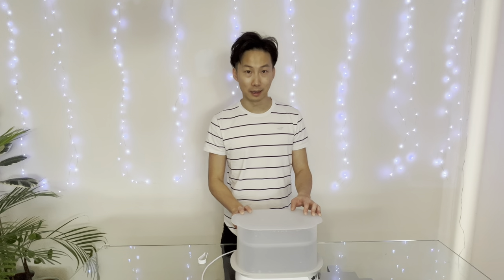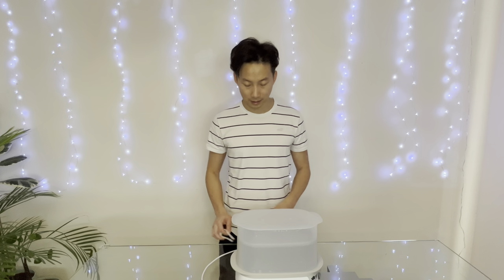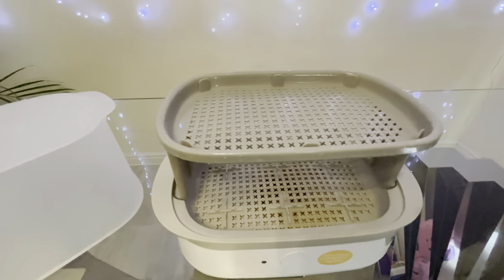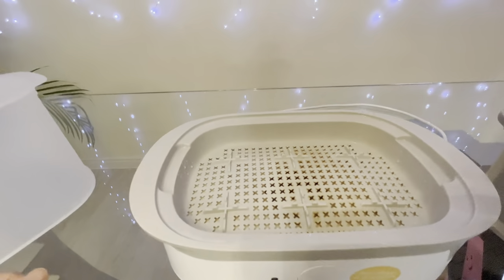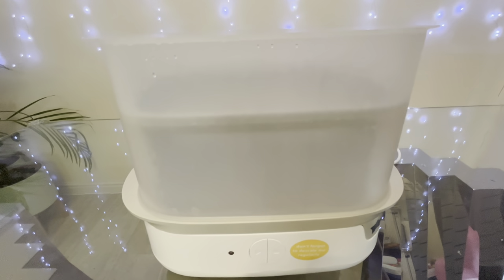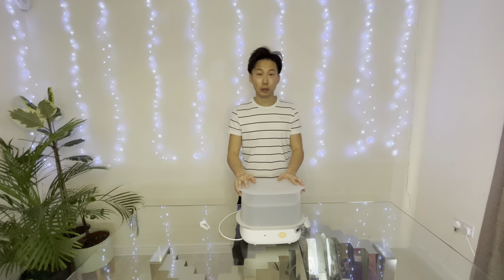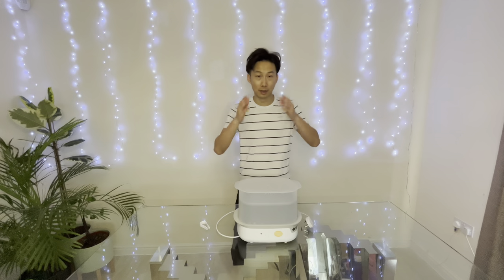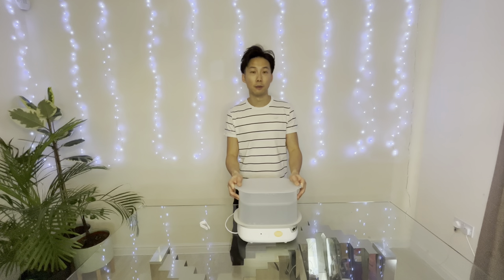Tommee Tippee Super Steam Advanced Electric Baby Bottle Steriliser Baby Product Review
Product review of our Tommee Tippee Super Steam Advanced Electric Streriliser Product Review

Key snapshot:

5 minutes sterilising time
Descale regularly!
Lots of space to sterilse multiple bottles (Up to 3 MAM bottles!)
Use Heat Mat
Be careful with plug when pouring excess water or cleaning at kitchen sink!